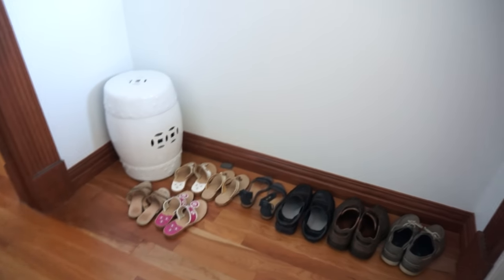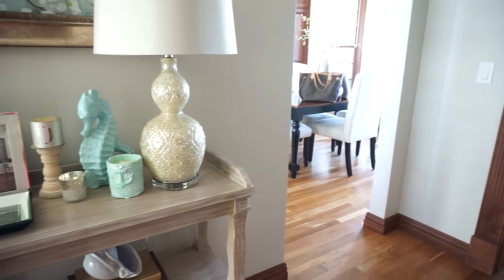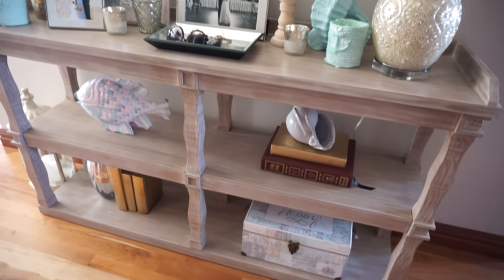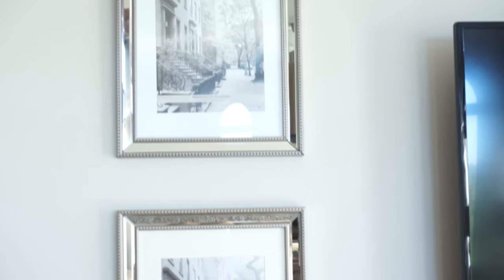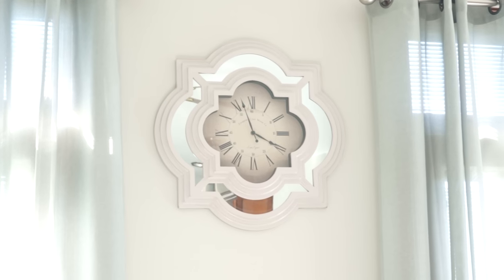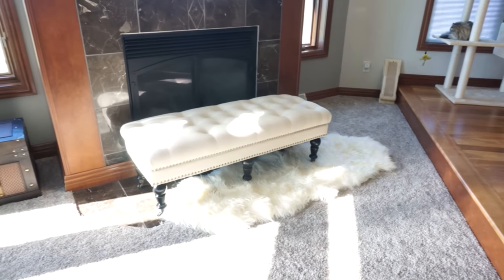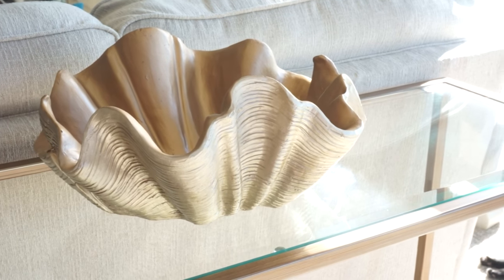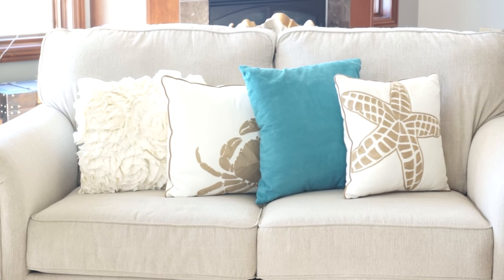Foyer & Living Room Tour | House to Home 🏡 Ep 5 | Charmaine Dulak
BLOG POST (photos and info)

PRODUCT LINKS
Sandra Bookcase from Joss & Main
"Home is wherever I'm with you" by Coffee Crafts & Chaos on etsy
Entertainment Credenza from Amazon
Sofa & Loveseat from Ashley Furniture

Save $10 on your first order of at least $50 on Joss & Main + Wayfair with my invite. Just leave your email in the comments if you want me to Invite you on Joss & Main + Wayfair.